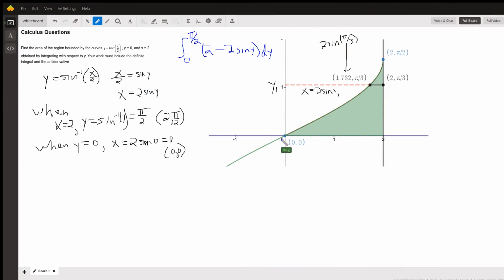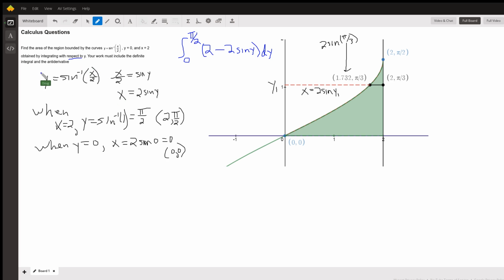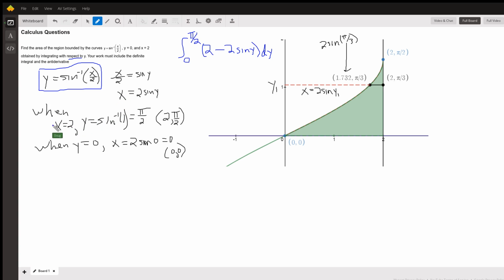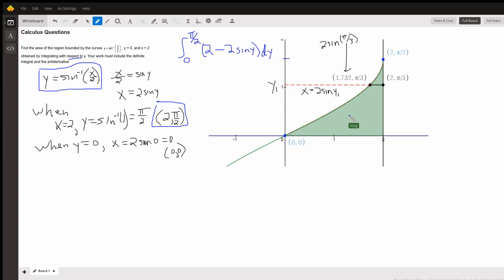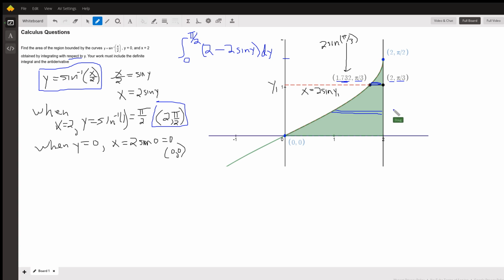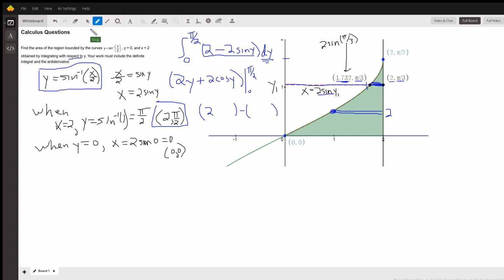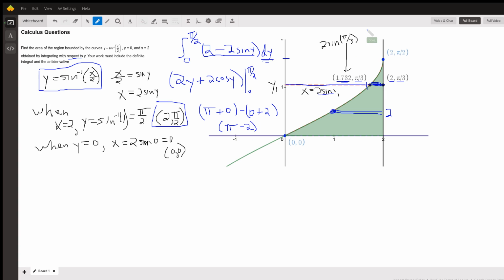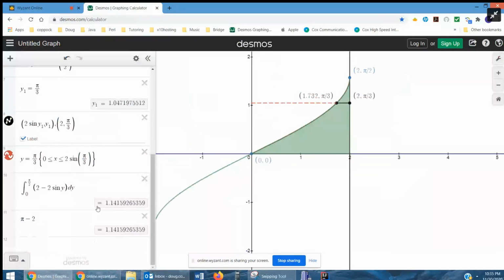Find area of region bounded by inverse trig function, x=2, and y = 0 (integrate with respect to y).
Question: Calculus Questions
 Find the area of the region bounded by the curves  , y = 0, and x = 2 obtained by integrating with respect to y. Your work must include the definite integral and the antiderivative

Answered By:

Doug C.